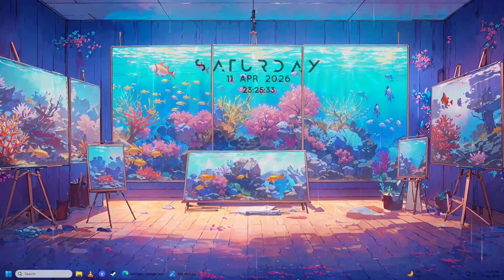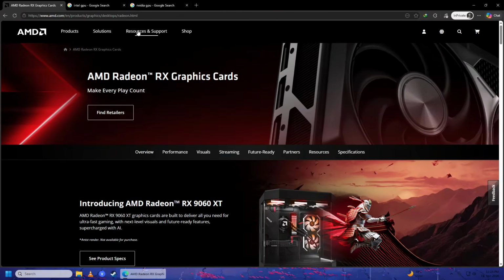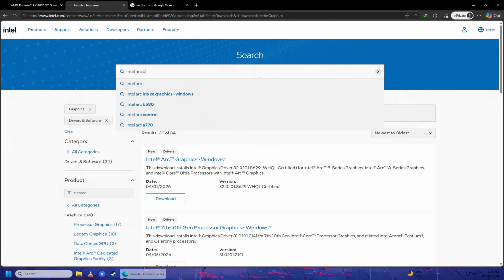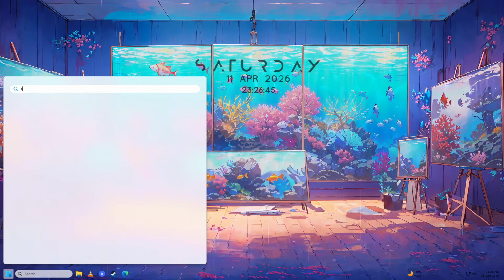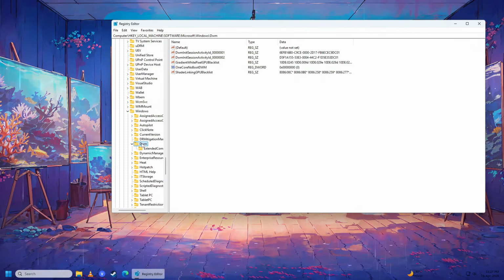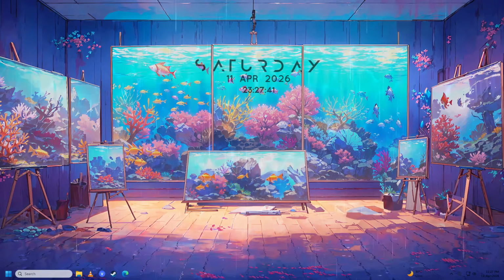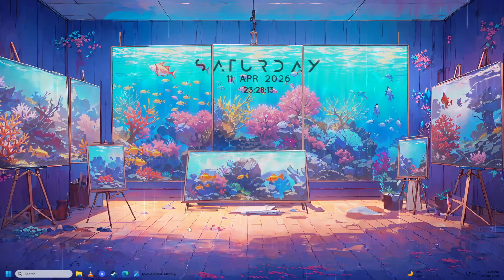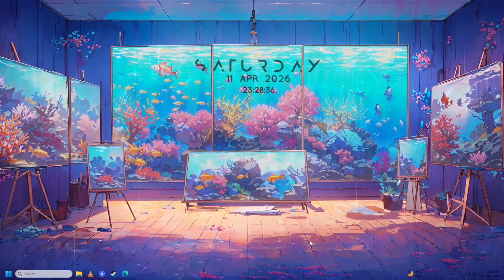Resident Evil Requiem Fatal D3D Error DXGI_ERROR_DEVICE_REMOVED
The DXGI_ERROR_DEVICE_REMOVED error in Resident Evil Requiem indicates the graphics device was unexpectedly removed or reset. This is caused by driver crashes, GPU instability, or overheating.

*FIXing Resident Evil Requiem DXGI_ERROR_DEVICE_REMOVED.*
*Solving Resident Evil Requiem graphics device removed crash.*
*Stopping Resident Evil Requiem GPU driver timeout error.*
*Fixing Resident Evil Requiem device hung then crash.*
*Solving Resident Evil Requiem fatal D3D error code.*

VALUE:
00000005

*Step 2: Increase TDR Delay*
Press Win+R then type regedit then navigate to HKEY_LOCAL_MACHINE\SYSTEM\CurrentControlSet\Control\GraphicsDrivers. Right-click then New then DWORD (32-bit) then name *TdrDelay* then set value to *10* decimal. Also create *TdrDdiDelay* set to *10* decimal. Restart PC.

*Step 3: Disable GPU Overclocks*
Open MSI Afterburner or similar tool then reset GPU to stock speeds. If using factory overclocked card, try *underclocking* slightly.

*Step 4: Check GPU Temperatures*
Open HWMonitor then check GPU temps. If exceeding *85°C* under load, improve cooling then clean fans then reduce graphics settings.

*Step 5: Adjust Power Settings*
NVIDIA Control Panel then Manage 3D Settings then *Power Management Mode* then *Prefer Maximum Performance*. Windows Settings then Power then *High Performance*.

Disable *Ray Tracing* then reduce *Shadow Quality* then *Texture Quality*. Cap frame rate to *60 FPS*.

Steam then Library then right-click Resident Evil Requiem then Properties then Installed Files then *Verify integrity*.